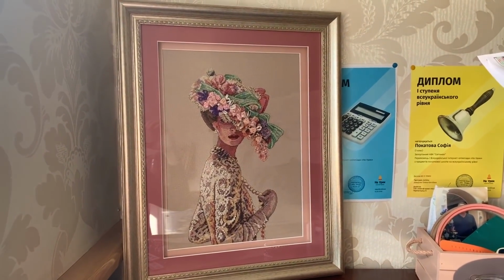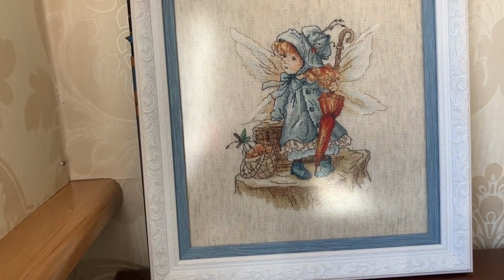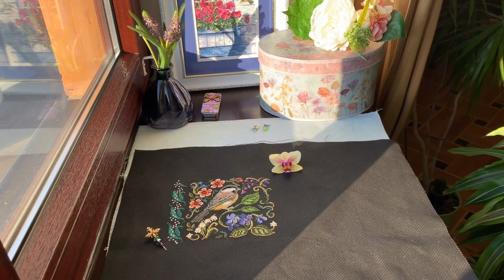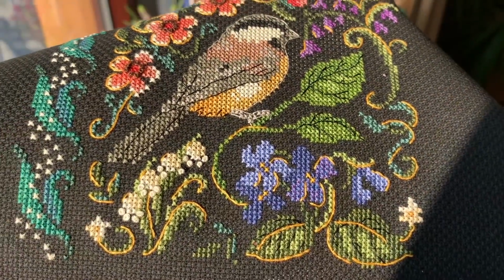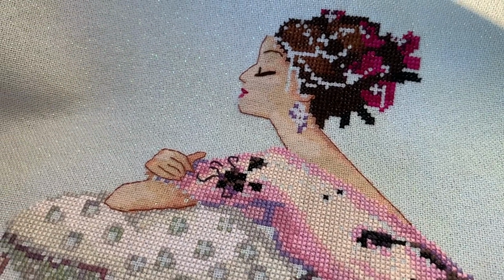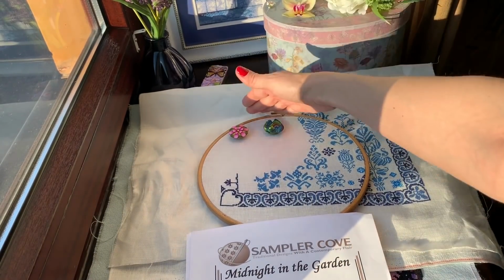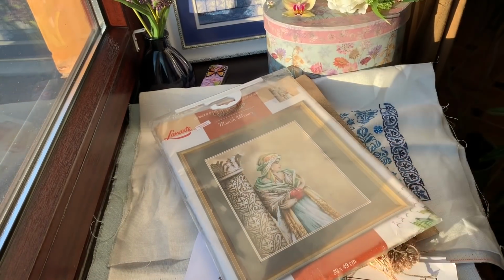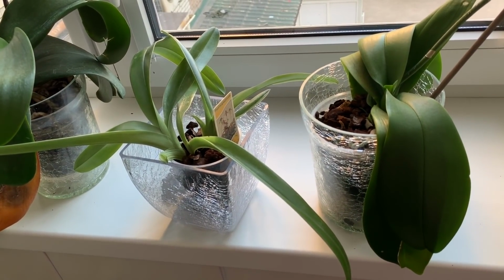FLOSS TUBE #46 Cross-stitch work of my friend +WIPs